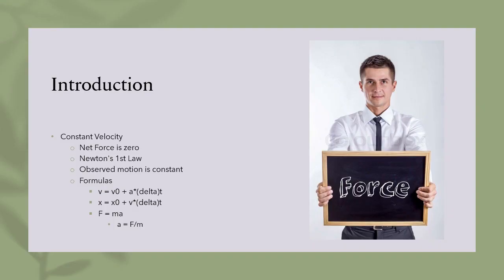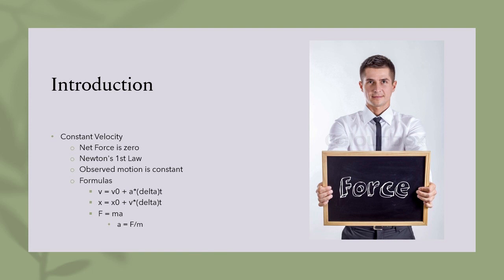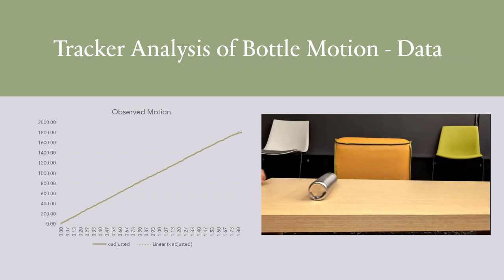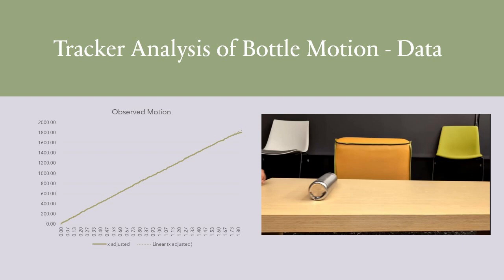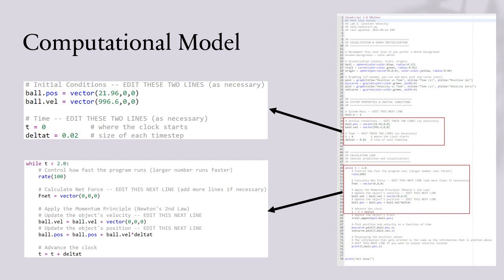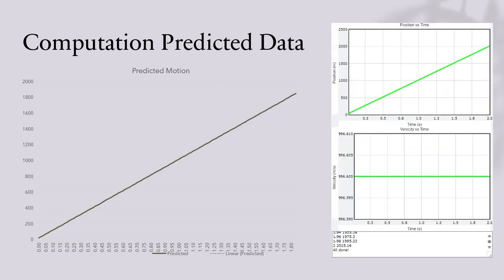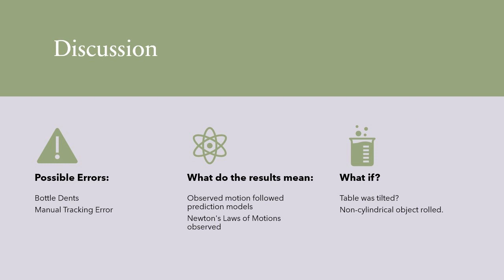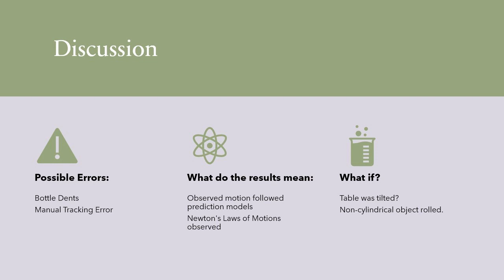PHYS 2211 Lab 1: Constant Velocity Motion